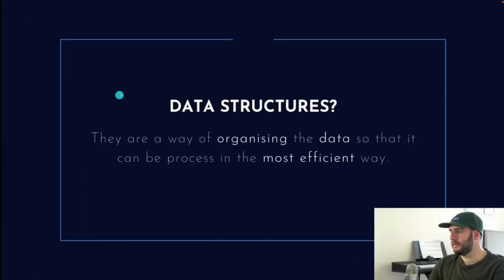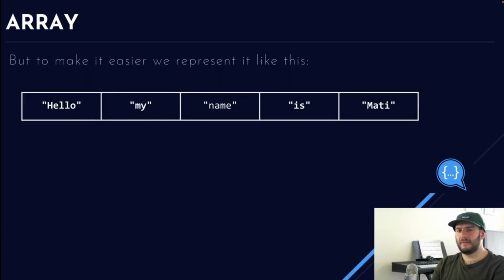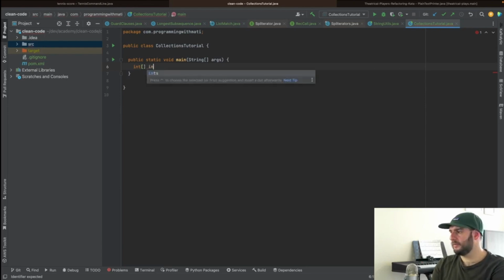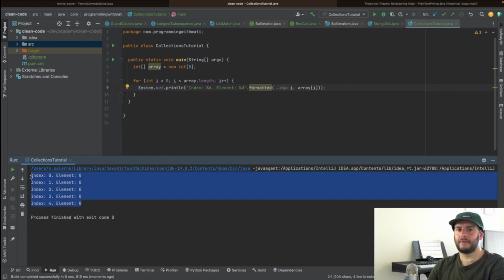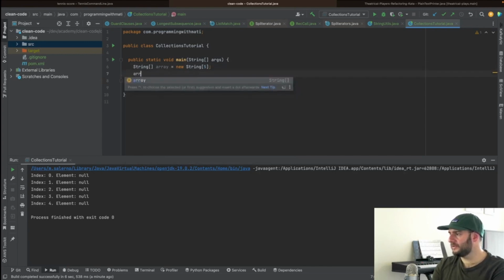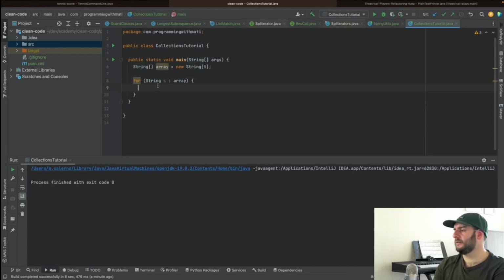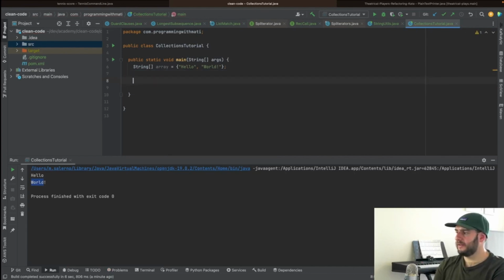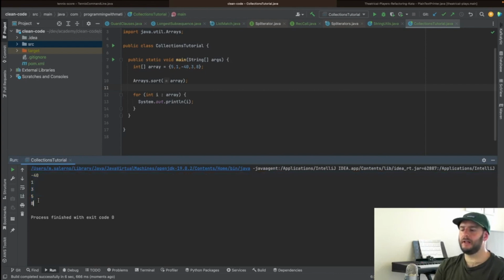Arrays in Java | The most Basic Data Structure | Java Zero to Hero Tutorial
This is Java Tutorial on Arrays.
Arrays are the most basic data structure in Java, but it's important to know how they work, because they are the foundation for more complex data structures like Lists or Maps.